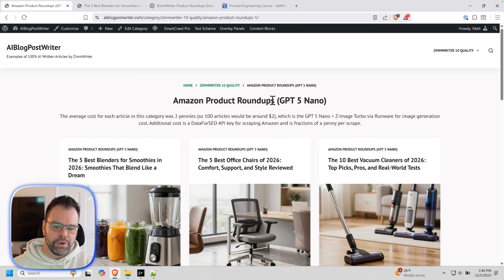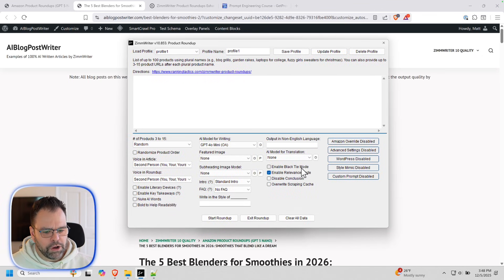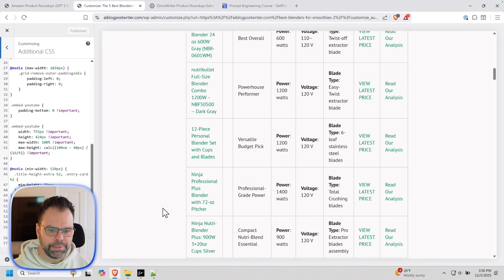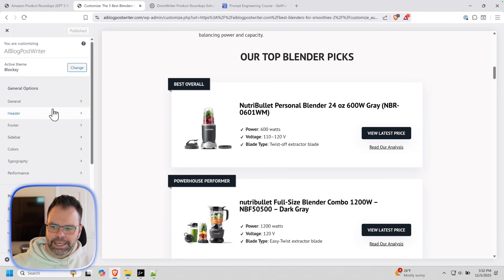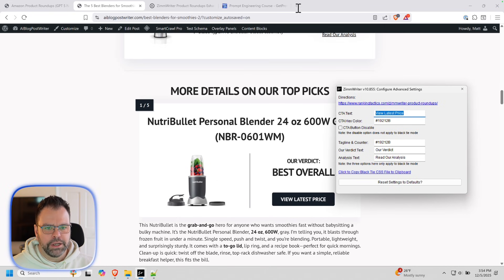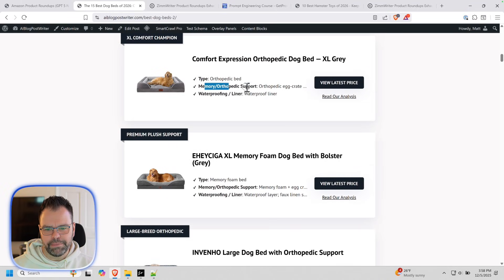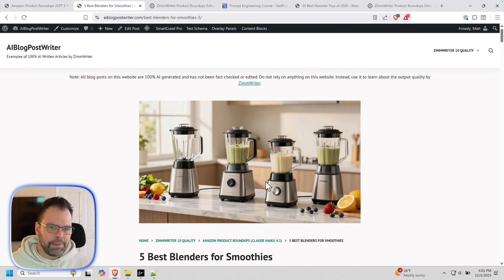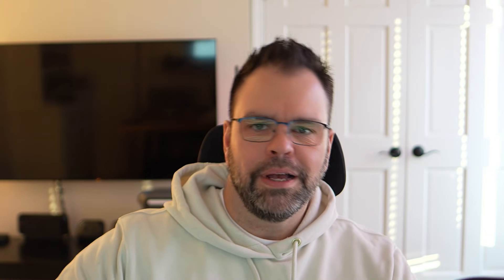How I Make $0.02 Amazon Roundups (Black Tie Mode Tutorial)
Step-by-step walkthrough of ZimmWriter's Black Tie Mode. Learn how to configure, generate, and publish stunning AI product roundups for just 2 pennies each.

🤯 8-hour Free Course on How to Build a WordPress Home Decor Site Using AI: